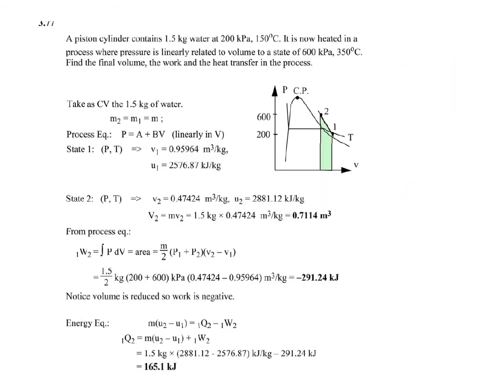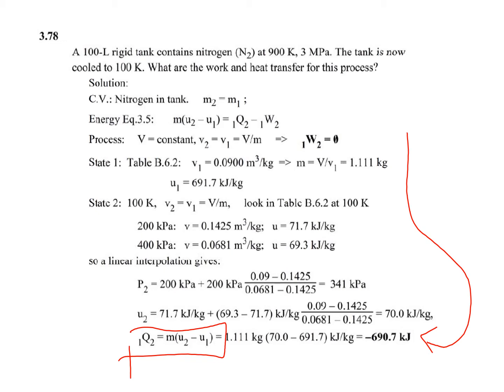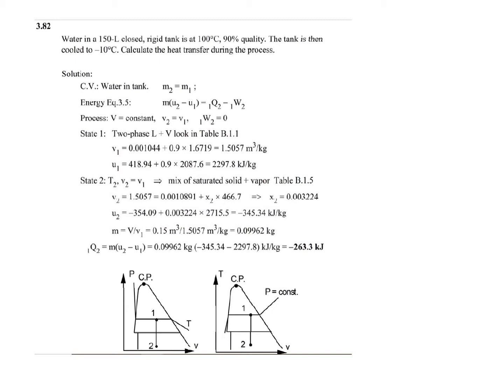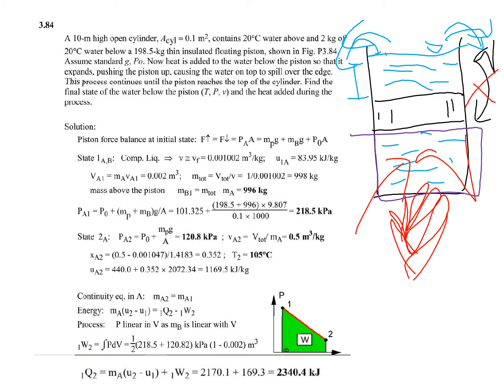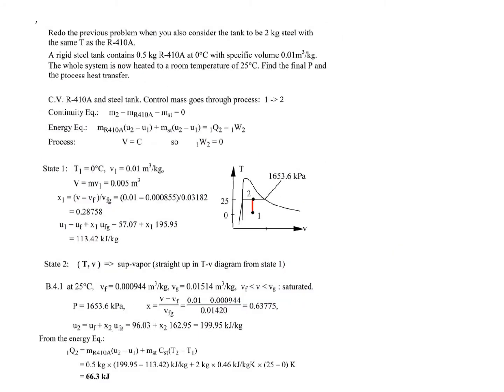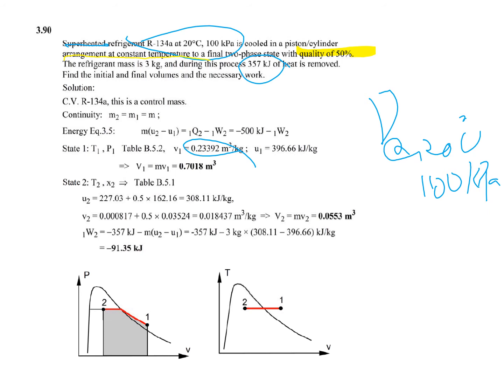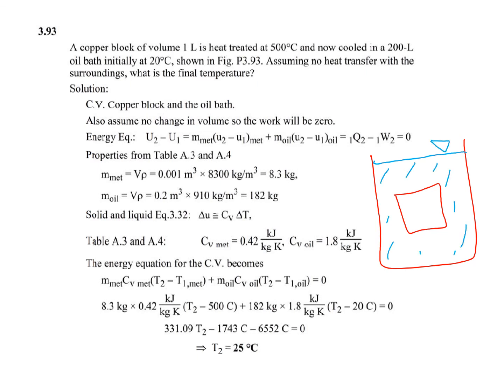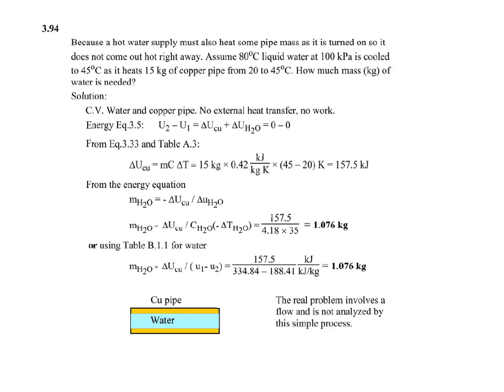Numerical | Thermo Laws | Internal Energy | Cycles | Generalized Compressibility Chart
Thermodynamics I important numerical and solutions with different charts.